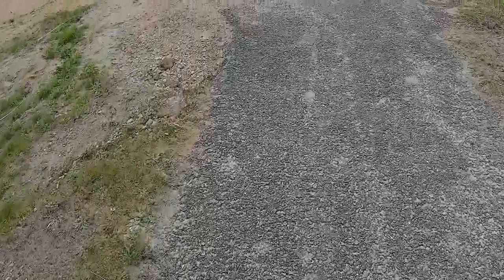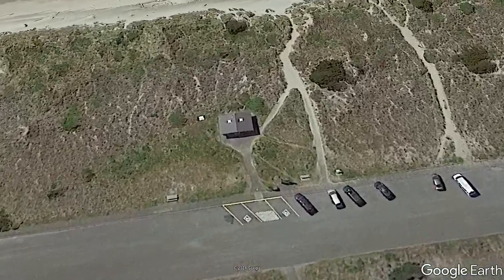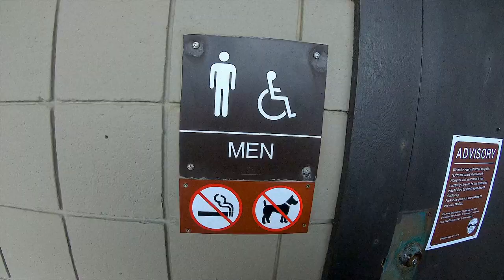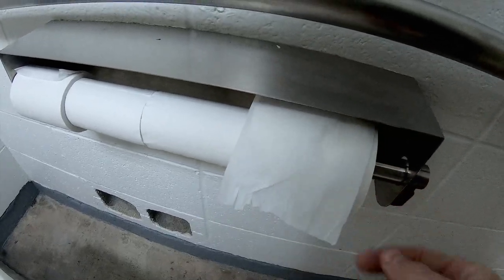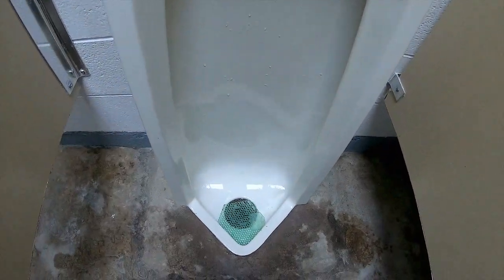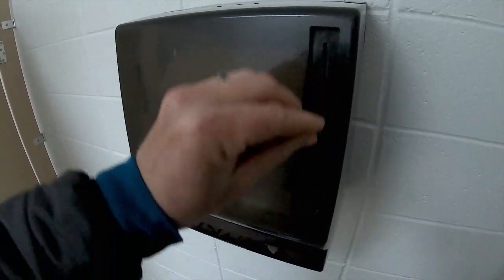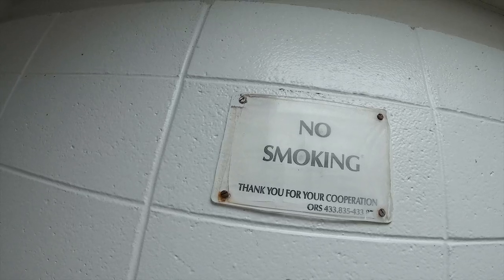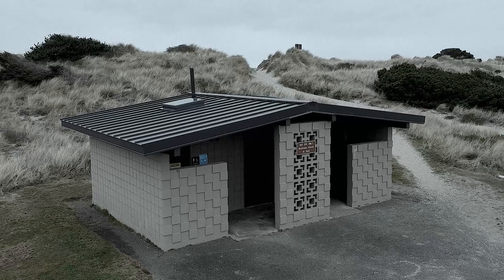The Oregon Coast: Exploring Bullards Beach State Park... Bathroom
Bullards Beach State Park is a family friendly visit at Bandon Oregon. The spotlight of this video will be one of the bathrooms found near the beach. This bathroom has both a male and a female section that can fit two patrons each. There are other bathroom details worth looking at at Bullards Beach that we will explore.

Confused? Look at the date uploaded.